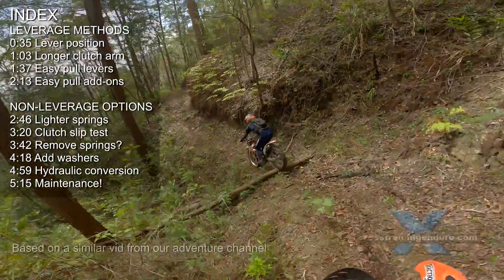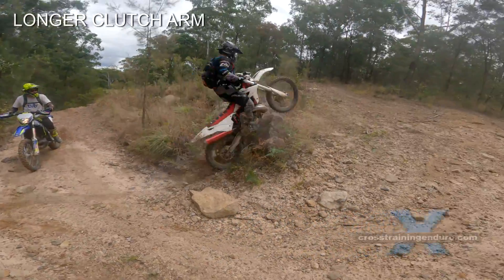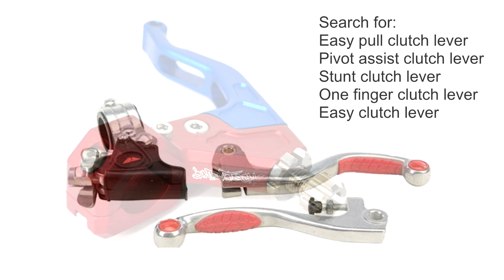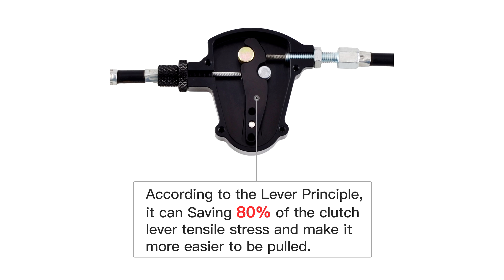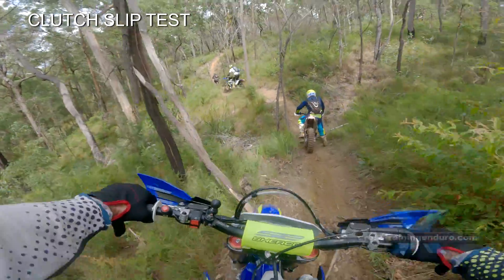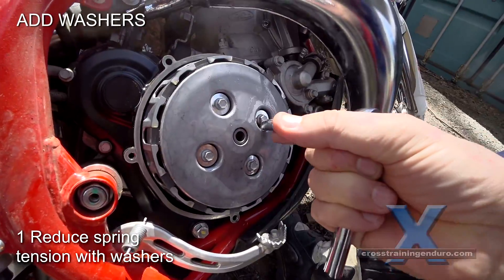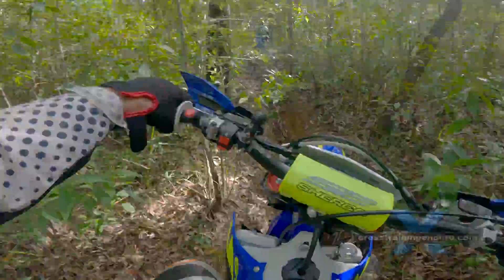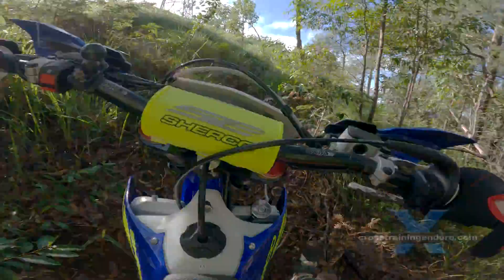How to make a cable clutch lighter: 9 enduro tips︱Cross Training Enduro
Nine cable clutch mods and tips to take the pressure of your left hand! A lighter clutch pull helps hugely with hard enduro... and any kind of riding. How to make a cable clutch lighter on your adventure bike or dual sport bike!Recently we explored how to make your clutch lighter. It focused more on hydraulic clutches. Now it's time to focus on the cable clutch, much loved by Japanese manufacturers. Need hard enduro training? Work through our video lists. It's important to remember most of these clutch mods use extra leverage. You usually need the full movement of the clutch lever to disengage the clutch. If you have long fingers, this can be an advantage because it provides more 'feel' to the clutch. But if you have short fingers, this may not suit you. A lighter cable clutch? If you have long fingers, simply move your clutch lever to the left. Hard enduro techniques are covered in our training vids. This provides extra leverage if you can still reach the lever. Also keep your clutch lever close to horizontal. Riders who stand on the footpegs a lot sometimes put their clutch lever at a 45% angle. But when you are sitting this will cause a lot of fatigue for your clutch hand and fingers. A longer clutch arm. Some riders just cut the 'clutch arm' and weld or screw in a longer section to provide more leverage. It doesn't need much extra length to make a big difference. Easy pull clutch levers for your adventure bike. Alternatively, source a 'clutch arm' from a different model that is slightly longer. Easy pull clutch levers for dual sport bikes? This DRZ400 part works really well on the DR650. Try our training vids for working on your extreme enduro techniques.  Just loosen your clutch cable and remove the stock clutch arm. Stunt lever for adventure bikes?  'Easy pull levers'. These are sometimes called 'stunt clutches' and rely on extra leverage as well. If your clutch has six bolts, you can try either two, four or six lighter springs. It's easy to check for clutch slipping. Our dirt riding tips are great for developing your hard enduro skills. If you want extreme enduro training see our playlists of enduro skills to learn.  Just accelerate at full throttle through all the gears on a sealed road and check for slippage. An extreme test is to pull the clutch in while in top gear, rev the engine, then drop the clutch and see if there is any slippage. The second method. If your clutch has six bolts, you can simply remove two bolts and springs. Your clutch will be 33% lighter. Again, this is completely at your own risk. Does it unbalance the clutch itself?   Extreme enduro training vids are our focus. If you are enduro riding get into our enduro training vids. Some levers provide adjustment so you can adjust the lever to sit further or closer to the handlebar... but generally the lever will need a lot of movement to fully disengage the clutch so short fingers may have trouble. I've google around to see if anyone had problems, but nothing to report yet. The third method? Into enduro and dirt bikes? Add 1mm washers so that your clutch springs aren't as compressed. If a previous owner fitted a cheap low quality clutch cable it may have more friction than a genuine clutch cable. Ensure the cable doesn't make any tight turns as this increases friction. If you use too many washers, the bolts will hit the inside of your clutch cover.  There are three methods that involve reducing the clutch spring tension. This can lead to clutch slipping so try these at your own risk.  Ditch your cable clutch and fit an aftermarket hydraulic clutch. Personally, I don't think it's worth the expense when you only experience perhaps a 10% reduction in clutch pull at best. Maintenance!  I used 2mm wide washers without problems on my enduro motorbike. I have not tried this on the DR650. Riders usually report a 10 to 15% reduction clutch pull.  Generally it will just be safer to buy lighter clutch springs. The most expensive way to get a lighter clutch? Cable clutches become tougher as lubrication dries up, or dirt slowly creeps in. Remember we add useful information to our pinned first comment for other viewers to use! The potential problem?  Google around and see if riders have found lighter clutch springs that can replace your stock clutch springs. You have a degree of adjustment available. If your clutch has four bolts, you can just try two lighter springs at first Generally you can only expect about 20%. Do your research. Some owners report certain brands were a waste of money. A similar mechanism is the 'Easy pull add on'. It's also called an 'easy pull clutch kit', or easy pull clutch system'. Again it's using extra leverage. These are usually mounted at the handlebar and personally I don't like the added complexity. Again, beware of ridiculous claims such as 80% reduction in clutch pull. Who are they kidding?